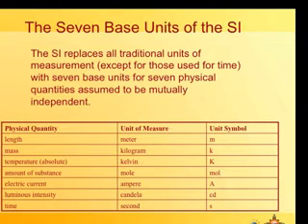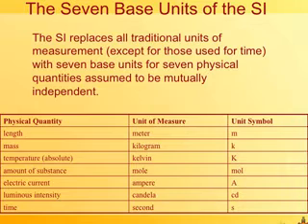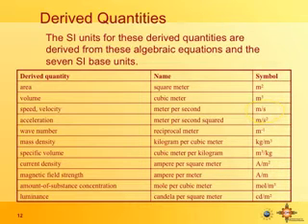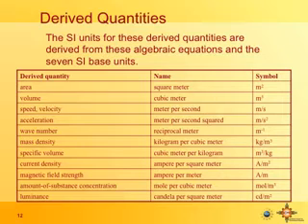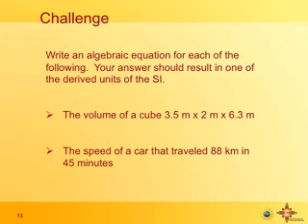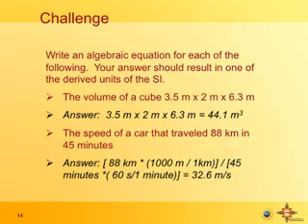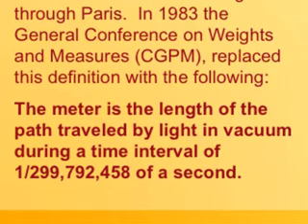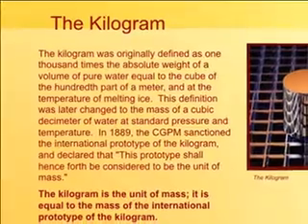Units of Weights and Measures Lecture Part II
Second part of a lecture based on SCME-NM.org Unit of Weights and Measures. Covers the 7 base units of measure.  Narrated by Matthias Pleil - Principal Investigator for the NSF Funded Southwest Center for Microsystems Education.  This lecture is a review for most, targeting undergraduate and HS students.